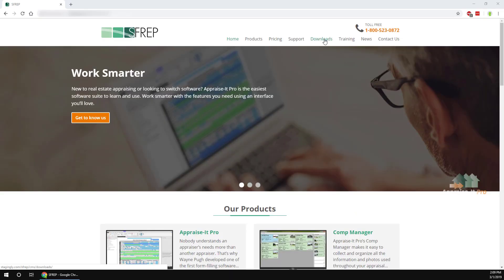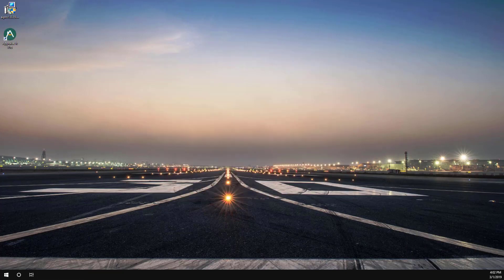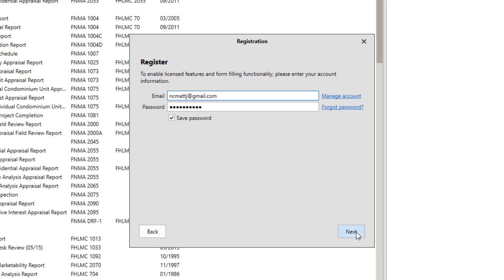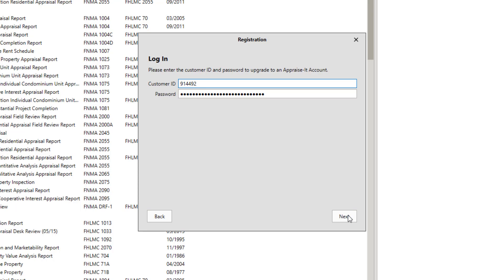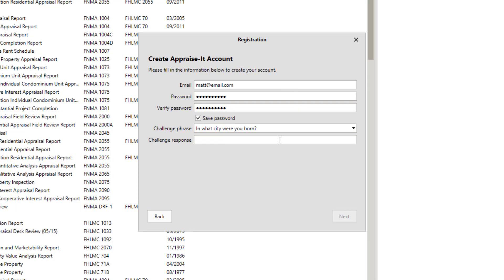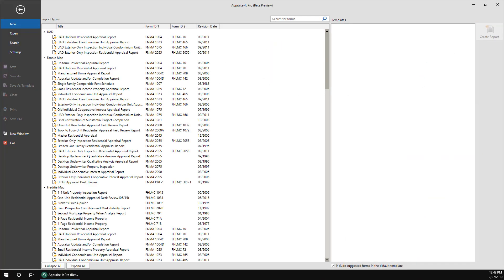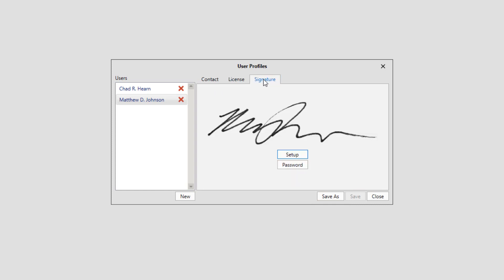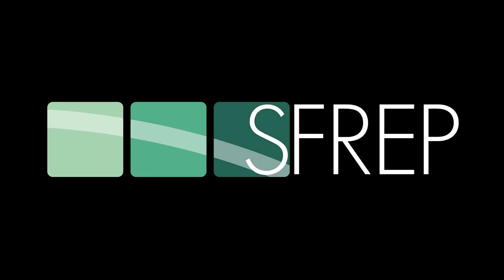Appraise-It Pro: Installing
Installing Appraise-It Pro is quick and easy. Check out this quick video on how it all works.